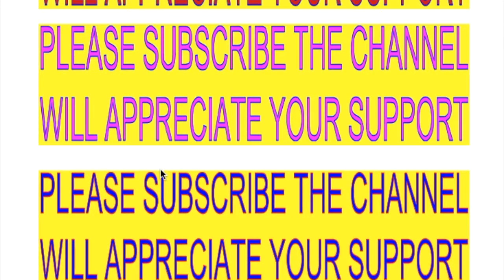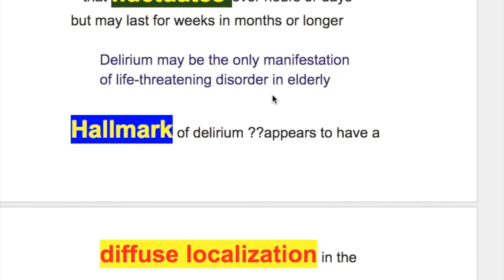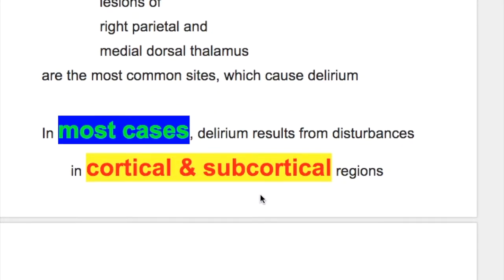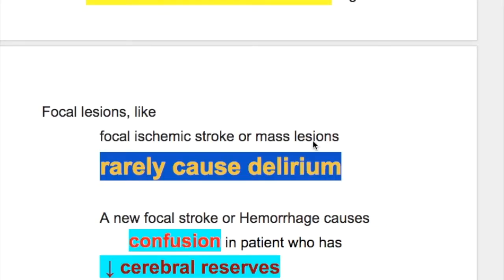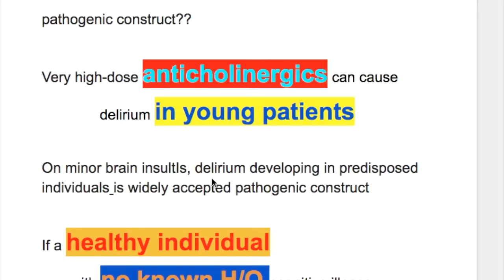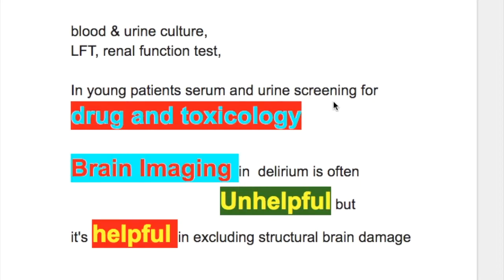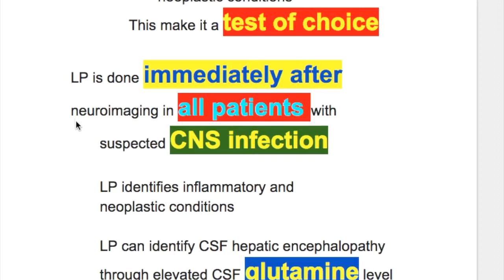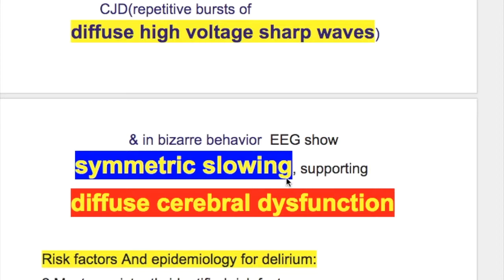Pathology of delirium